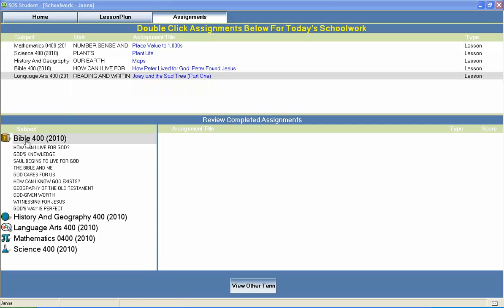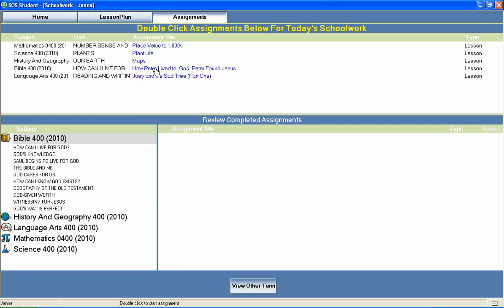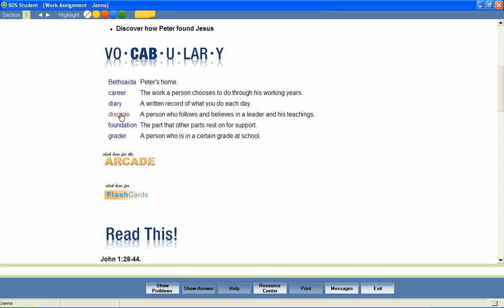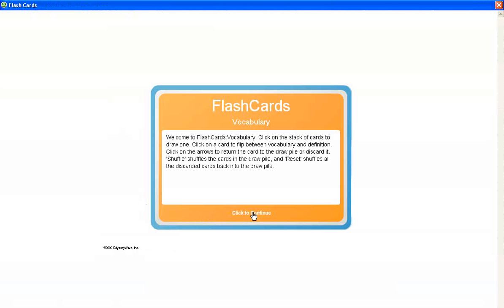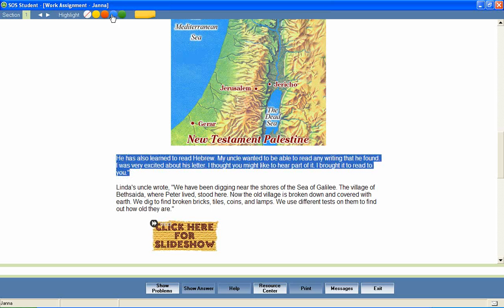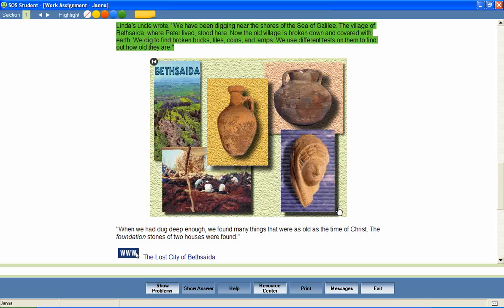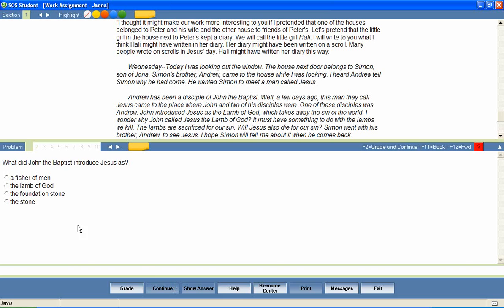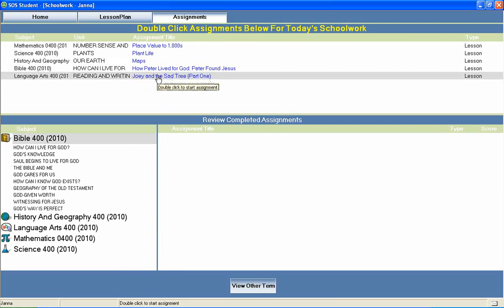2011 Switched on Schoolhouse 4th Grade Bible